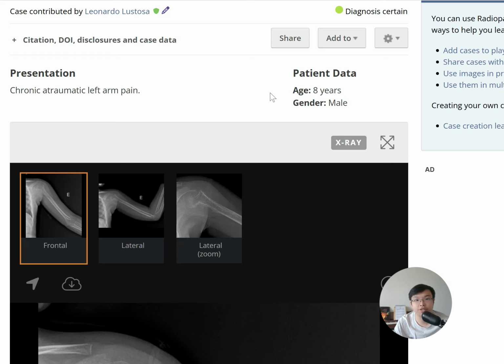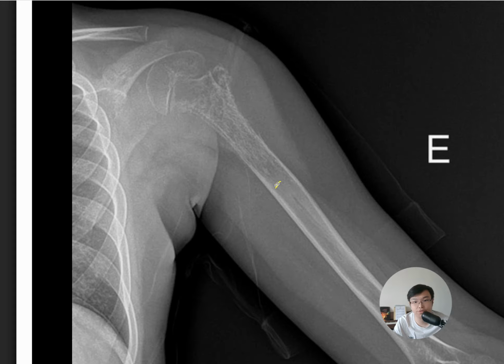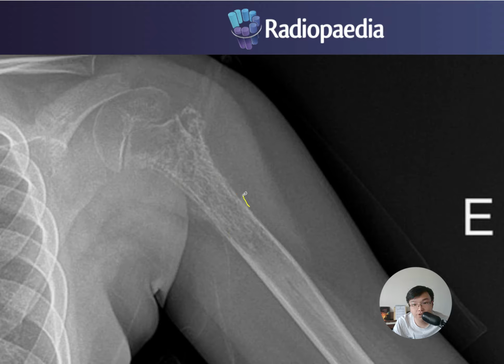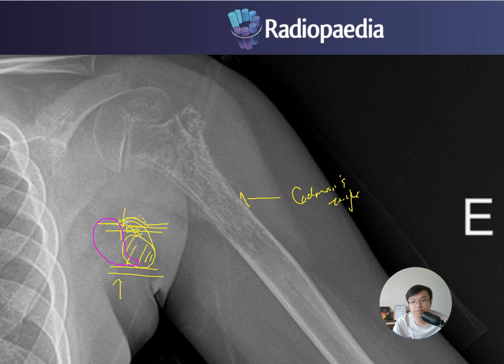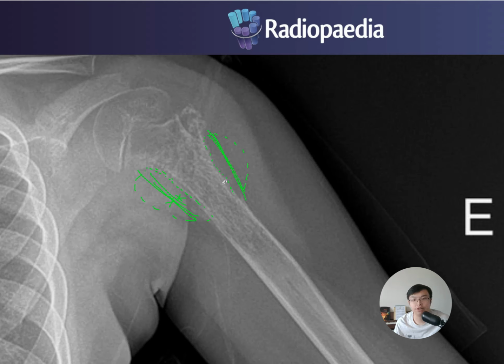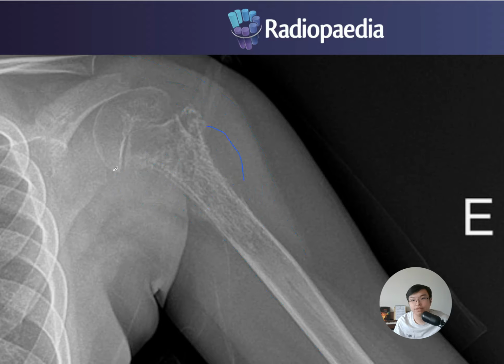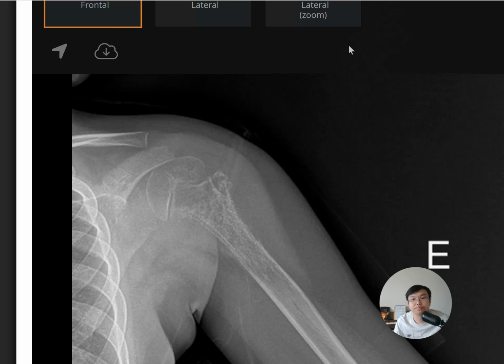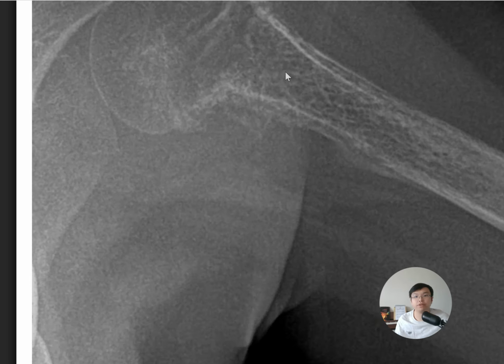Ewing Sarcoma: Demographics, Classic X-ray Signs & Key Differentials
In this MSK teaching video, we walk through the imaging diagnosis of Ewing sarcoma, from demographics to classic radiographic features and key differentials.

🦴 Learning objectives:
- Incorporate age, clinical history, and lesion location into your diagnostic reasoning for suspected Ewing sarcoma
- Recognise the classical radiographic appearances of Ewing sarcoma (diaphyseal lesion, permeative destruction, aggressive periosteal reaction, soft tissue mass)
- Appreciate the main differences (and overlaps) between Ewing sarcoma and osteosarcoma, and why it’s not always a black-and-white distinction
- Understand why orthogonal planes are essential in assessing bone lesions, including cortical breach, soft tissue extension, and periosteal reaction

👩‍⚕️ Ideal for:
- Radiology and orthopaedic trainees
- FRCR / board exam candidates
- Medical students and MSK fellows learning bone tumour patterns